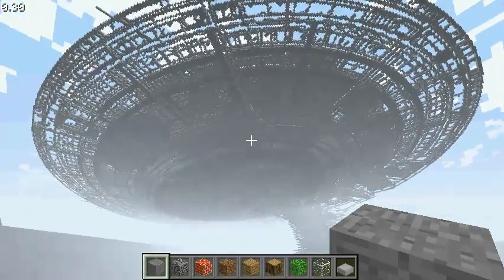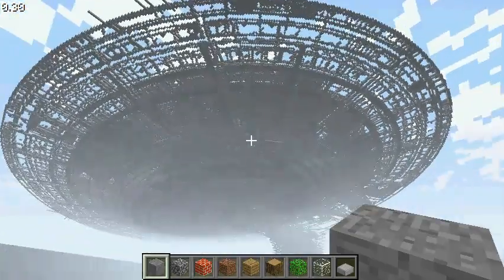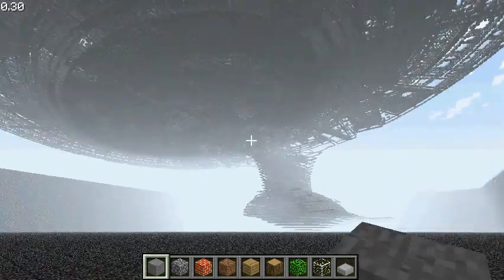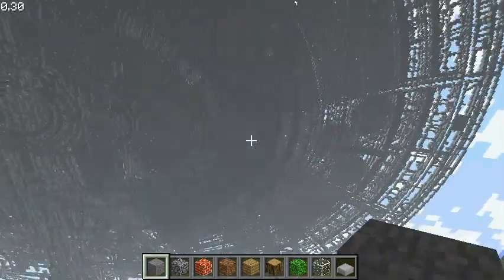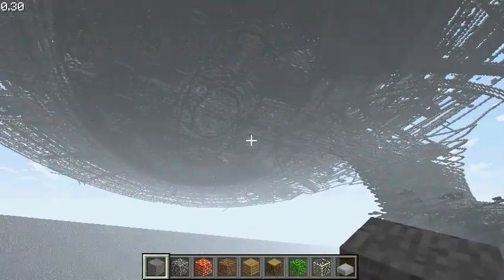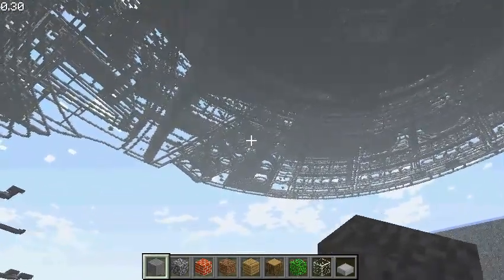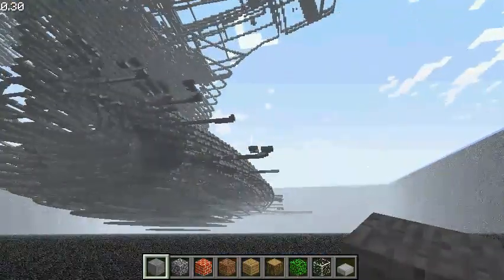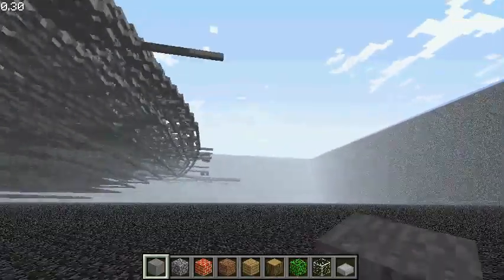[Gamemeca] Building Megaobjects in Minecraft.flv